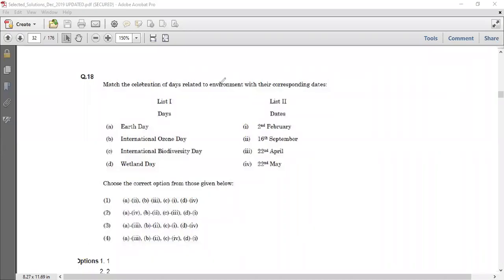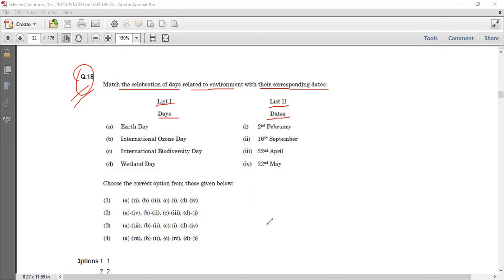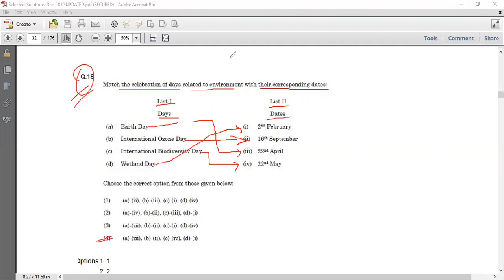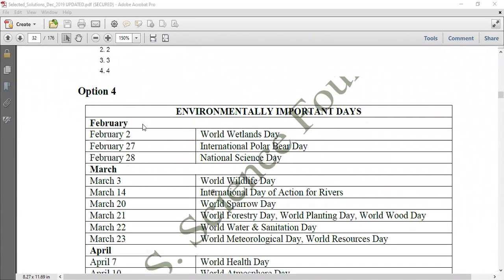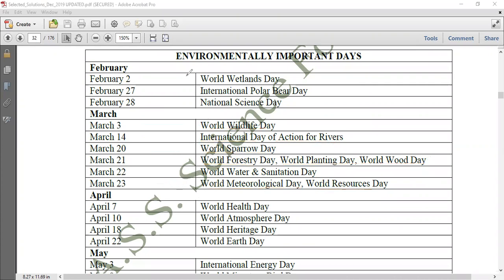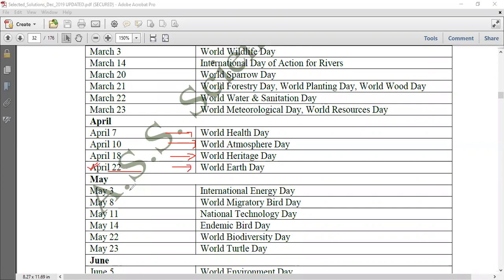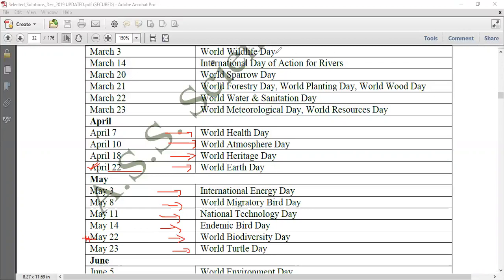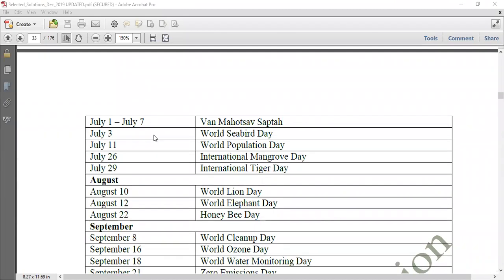QUESTION NO-18 DEC 2019 (NTA NET-JRF JUNE 2020 ENVIRONMENTAL SCIENCE)